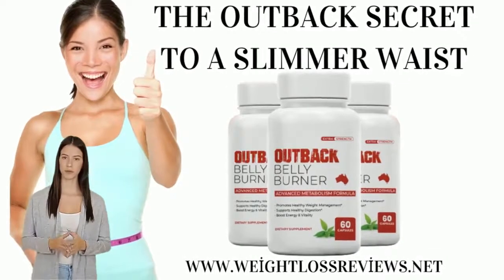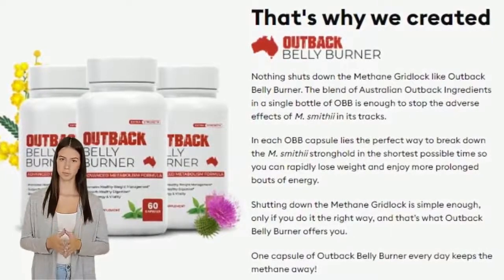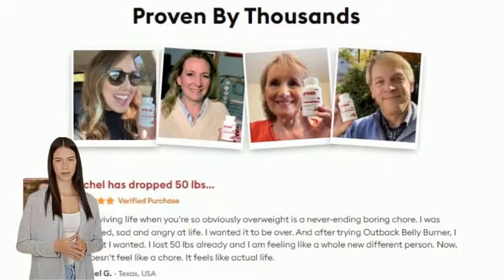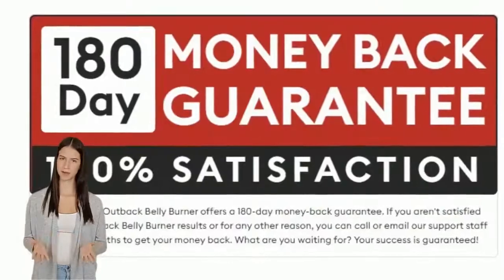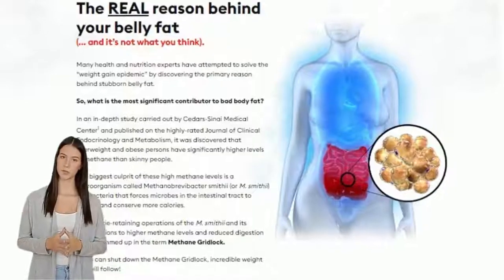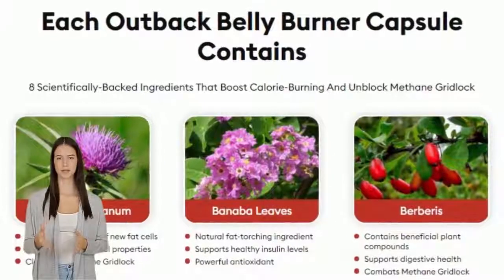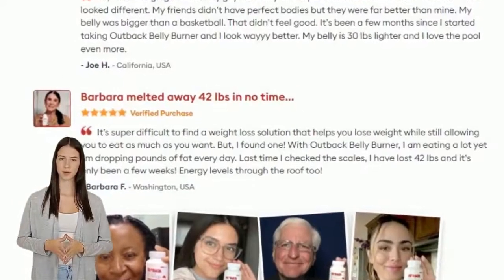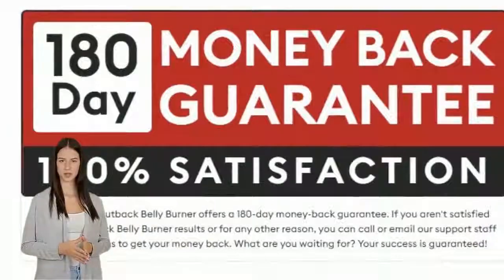Does Outback Belly Burner Work ? - Outback Belly Burner Review 2022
Does Out Belly Burner Work?⚠️ Outback Belly Burner Review 2022

It has been medically proven that excess fat in the body is responsible for causing various potentially dangerous medical issues, including cardiovascular diseases like stroke, hypertension, and diabetes. Excessive body fat is also accountable for immobility in people, especially in old age or cases where people have accumulated excessive body fat to obesity levels. Many people, nevertheless, have been trapped in busy schedules and demanding professions, and they do not find the time to put in the proper effort towards losing body fat, dragging them down like going to the gym. They, therefore, resort to fake and ineffective weight loss routines designed to burn down fat only to lose their money and time.

This product review highlights the new Outback Belly Burner, a new game-changing product in the market designed to give you a cheaper and more effective alternative to the expensive and ineffective weight loss products out there.

Outback Belly Burner Dosage
Each bottle contains 60 capsules of the product to last you thirty days. The manufacturer recommends taking two capsules each day early in the morning before breakfast to kickstart the metabolism process in the body. Users should, nevertheless, consult with a physician before taking it or if they are under other prescriptions.

Outback Belly Burner Price
Each bottle contains sixty capsules retailing at $69.00 plus $9.95 shipping. The one-bottle plan is meant to last for thirty days. The manufacturer offers a ninety-day supply of three bottles at a discounted price of $59.00 per bottle and a 180-day plan of six bottles at $49.00 per bottle.

Customers can purchase the product on the manufacturer’s website and make online payments via PayPal, Mastercard, American Express, and Visa. A 180-day money-back guarantee is offered for customers who don’t have satisfying results. Customer service can be reached by email or phone at: